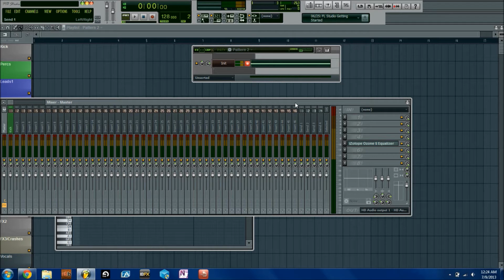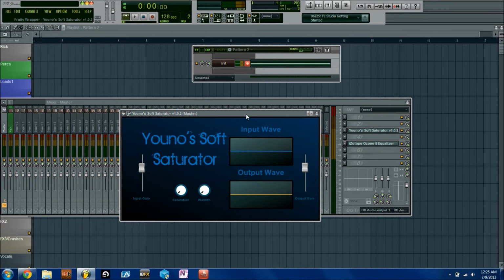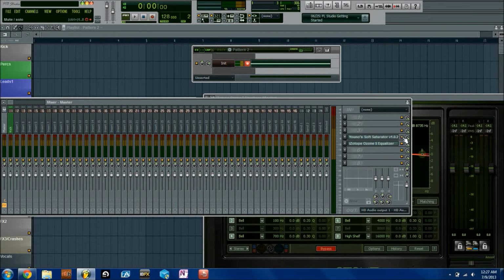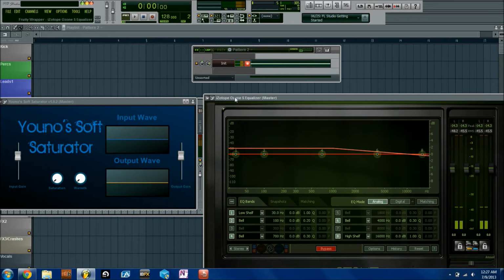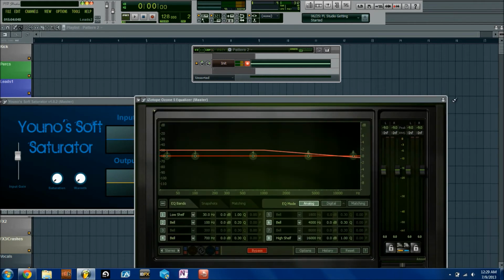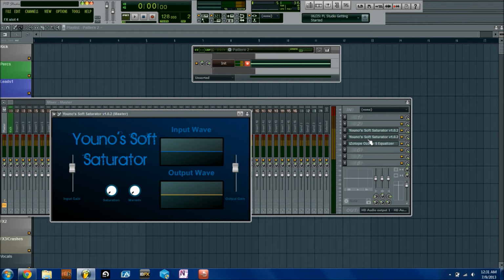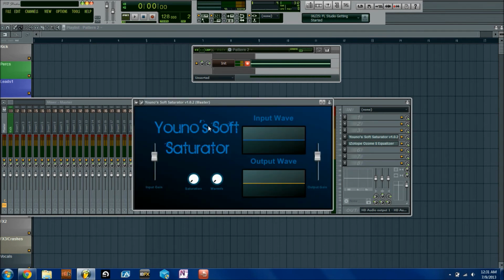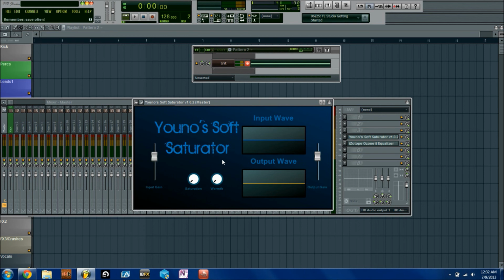Beta Testing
Hey guys help beta test my plugin by trying it out and letting me know how it's working out.

This is a plugin designed to add harmonic content in a variety of ways across the frequency spectrum without creating any nasty in-harmonic noise. Beneath the surface, the saturation and warmth are processed in parallel and oversampled 2x (44.1khz to 88.2khz).